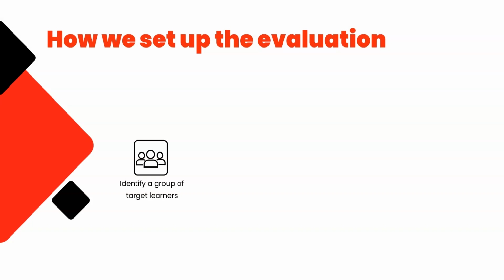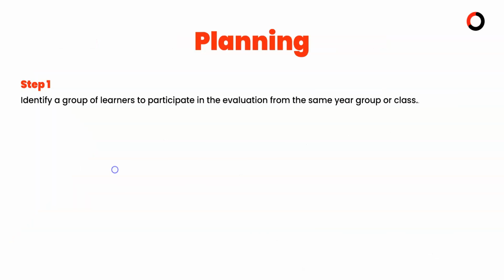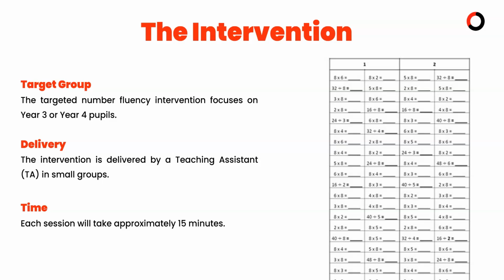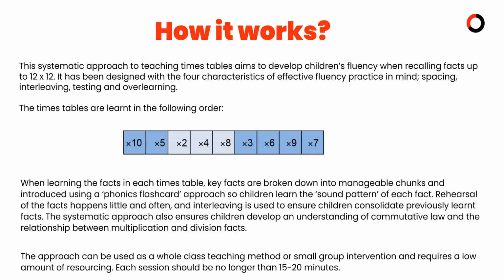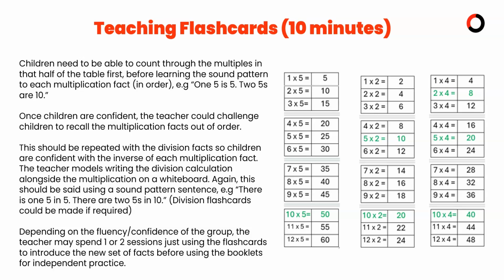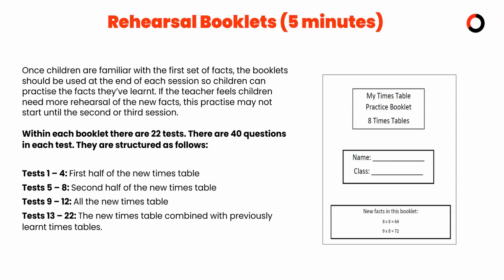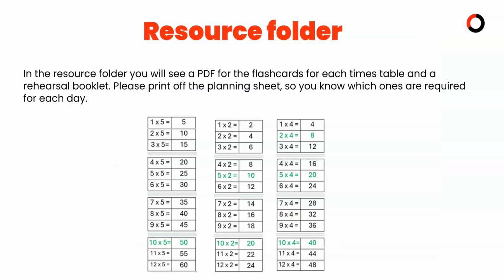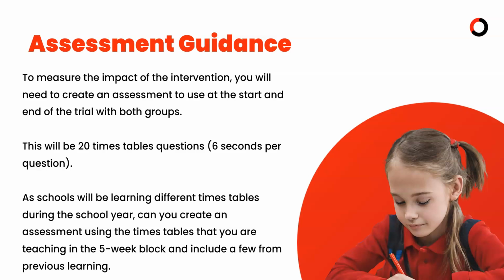0069 Implementation Year 3 4 times table SG v2